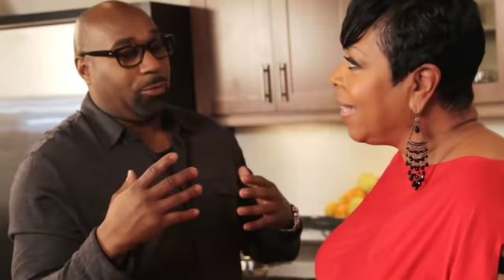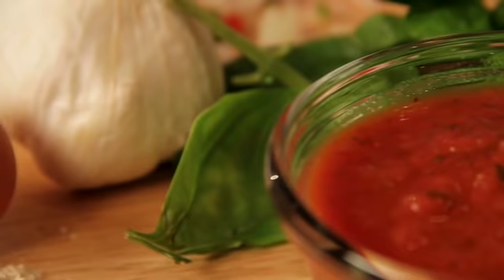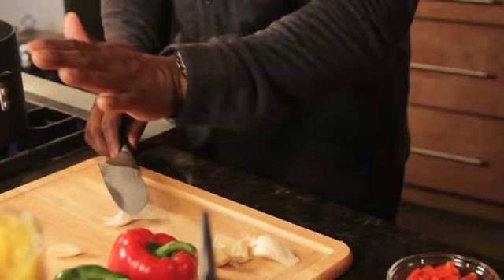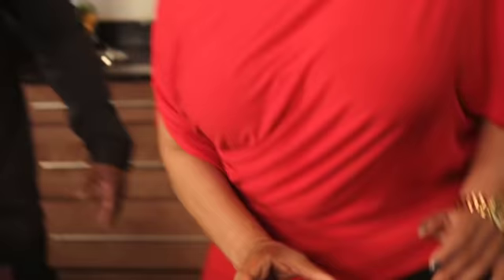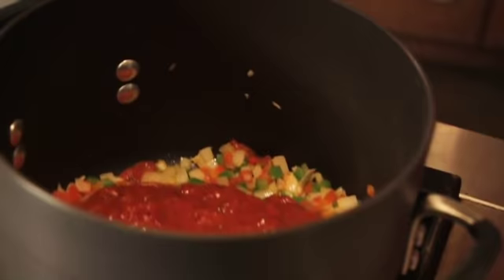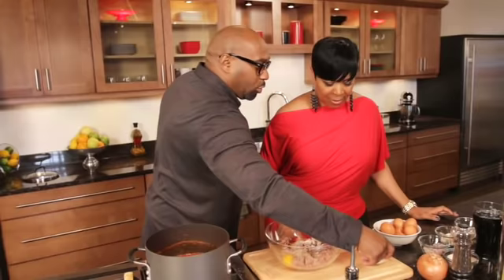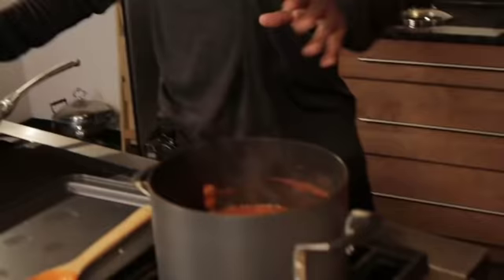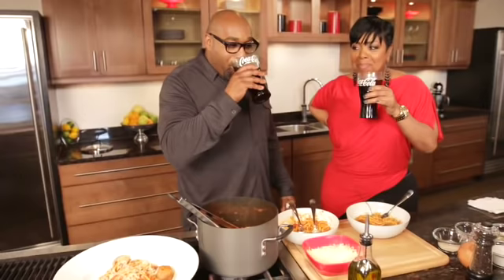Shirley Strawberry and G. Garvin Cooking Meatballs and Spaghetti sponsored by Coca-Cola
Watch Shirley Strawberry and G. Garvin cook

READ MY BOOK "JUMP"
READ MY BOOK "ACT LIKE A SUCCESS, THINK LIKE A SUCCESS"
READ MY BOOK "ACT LIKE A LADY, THINK LIKE A MAN"